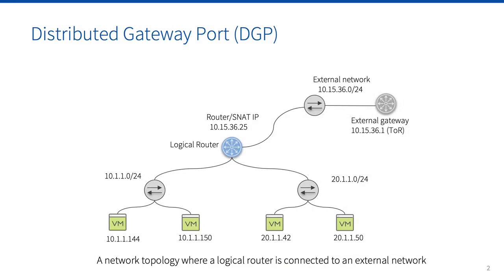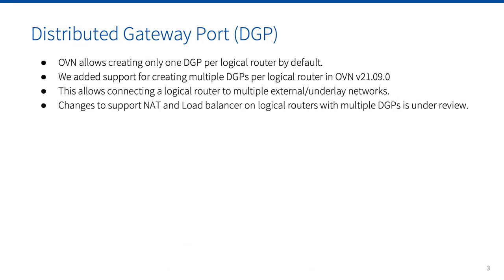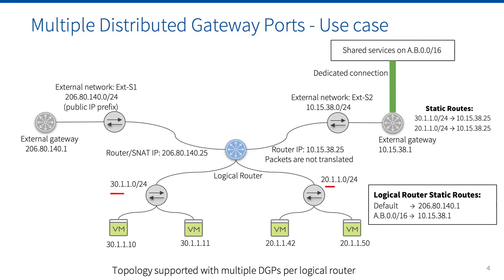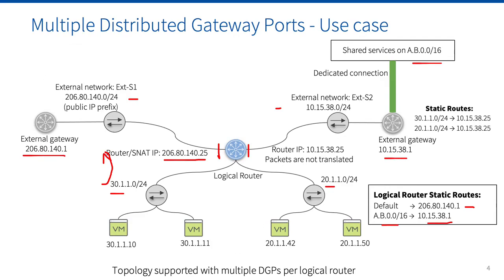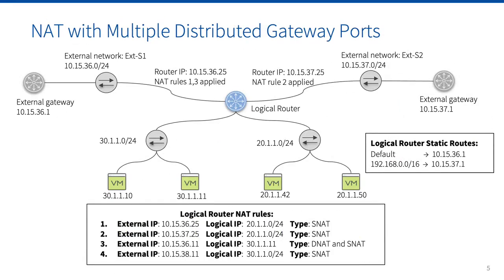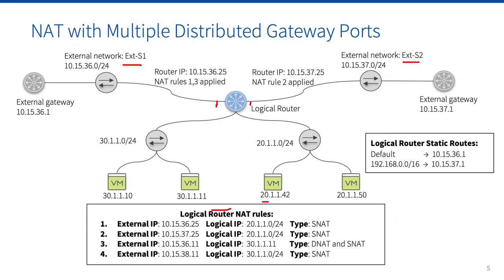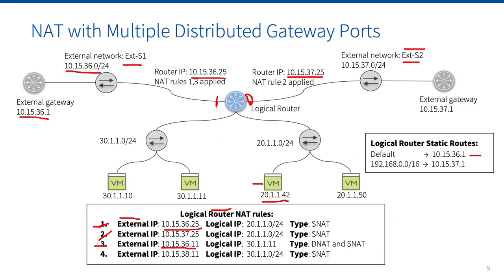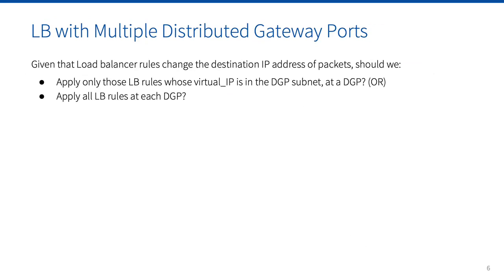Multiple distributed gateway ports with OVN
Speaker: Abhiram Sangana (Nutanix, Inc.)

By default, OVN supports only one distributed gateway port (DGP) per logical router. This prevents connecting a logical router to multiple external networks. In this talk we will explain some common scenarios that require a logical router to be connected to different external networks and how routing, NAT and Load-balancing will work with multiple DGPs.